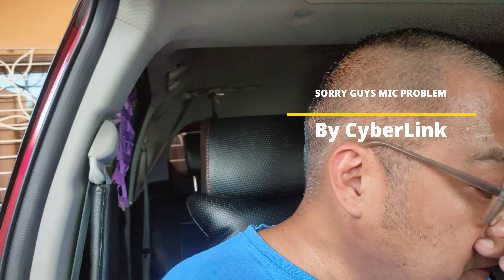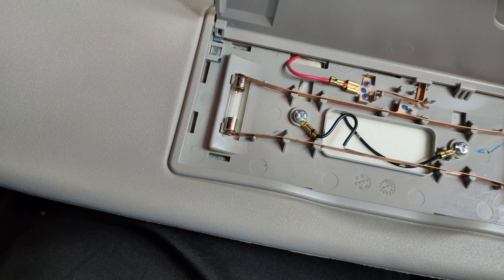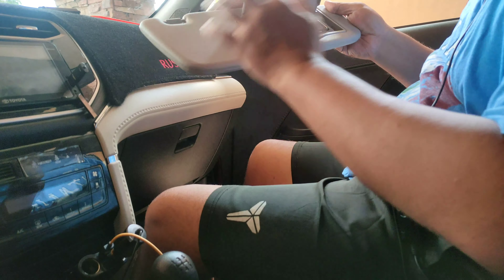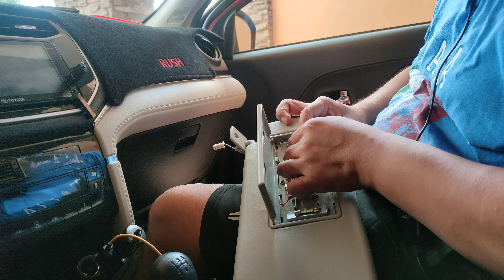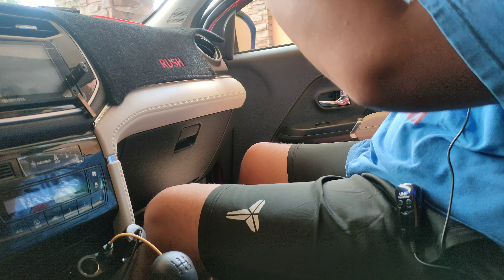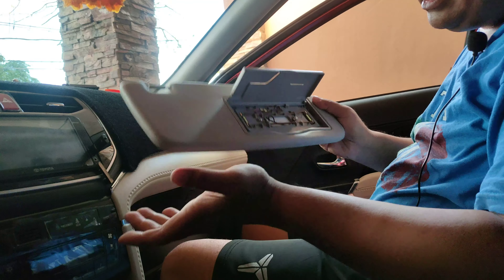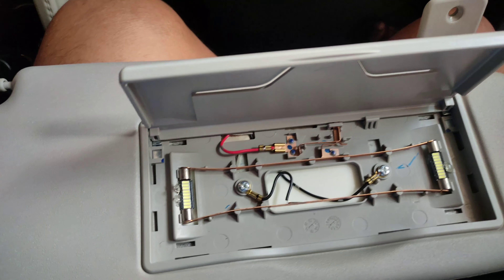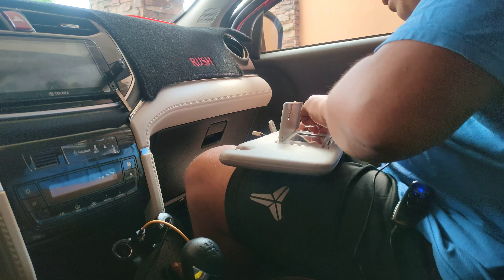🇵🇭HOW TO UPGRADE VANITY LIGHT TO LED FOR TOYOTA RUSH🇵🇭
ALAMIN PAANO MAG UPGRADE NG VANITY LIGHT TO LED, PANOORIN ANG VIDEO NA ITO.

VISIT MY SHOPEE STORE

SUPPORT MY YOUTUBE CHANNEL BY PURCHASING THESE AWESOME SHIRTS